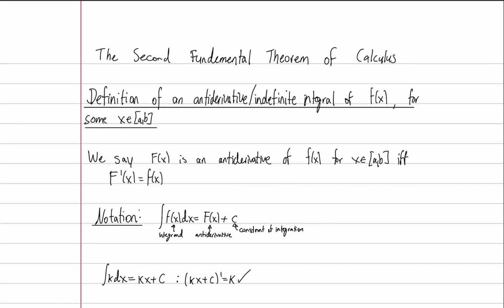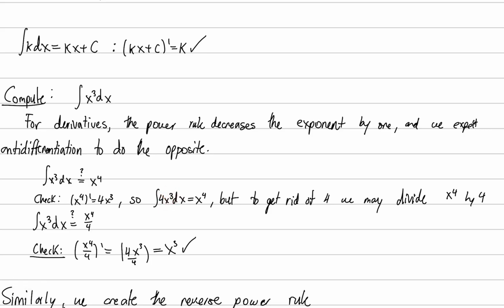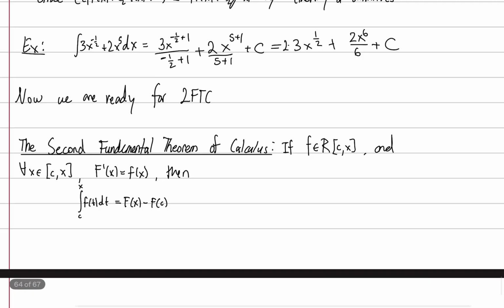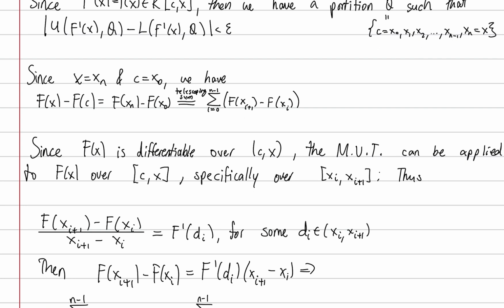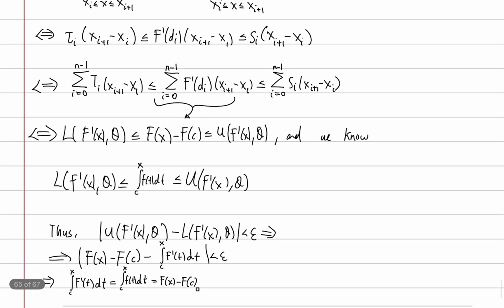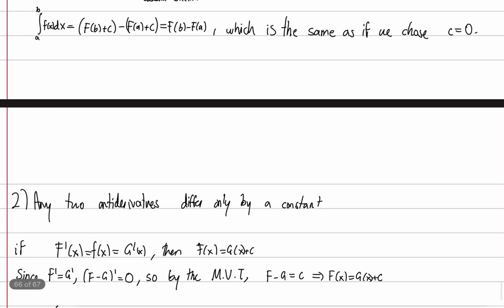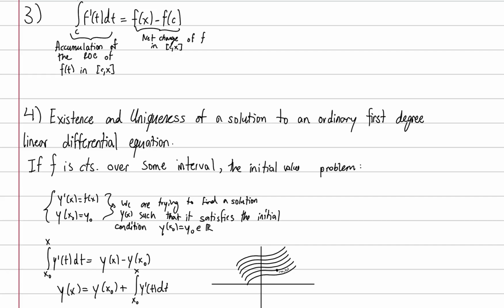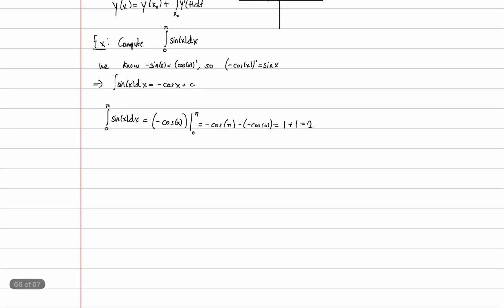The Second Fundamental Theorem of Calculus with Proof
In this video I discuss the second fundamental theorem of calculus, its interpretations and a proof of the theorem.